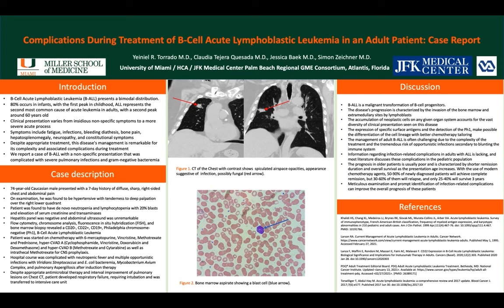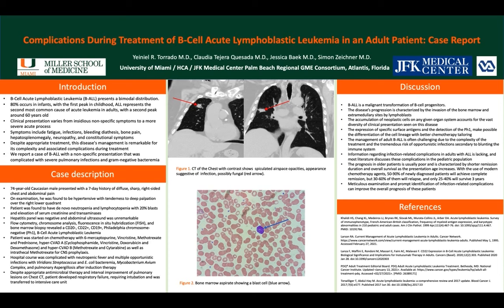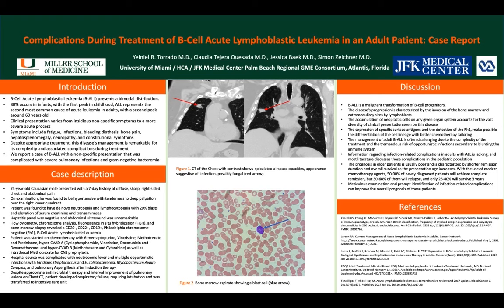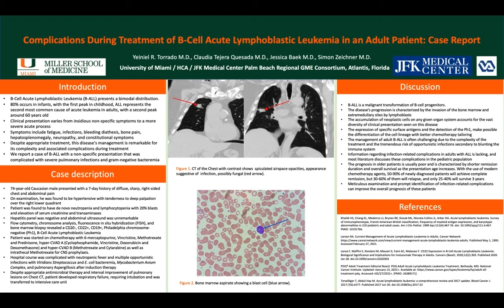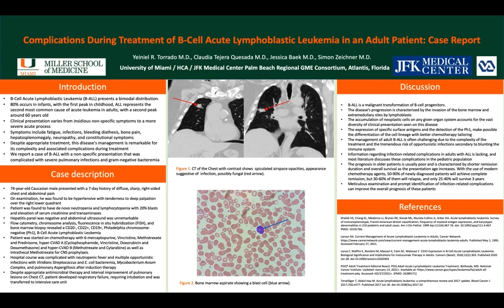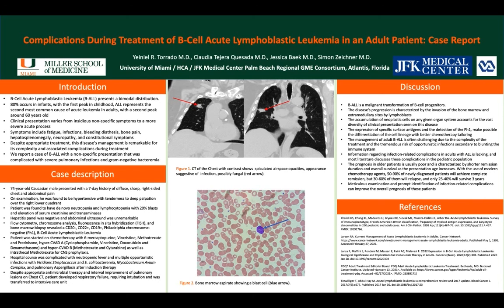Case raport ALL